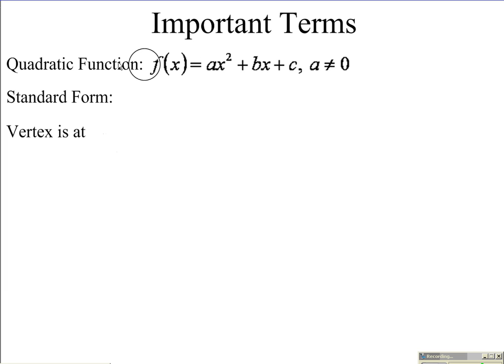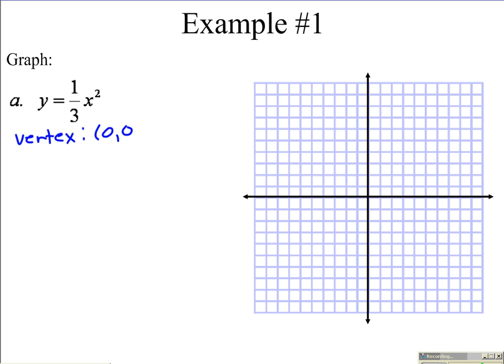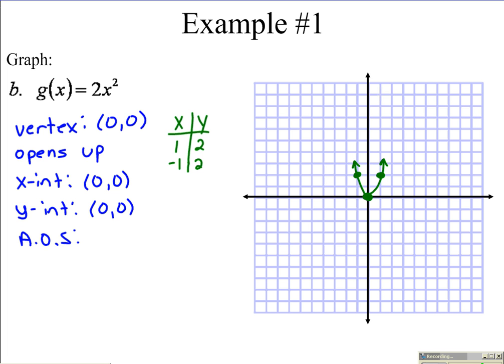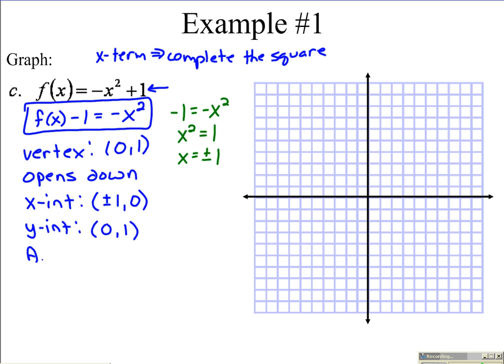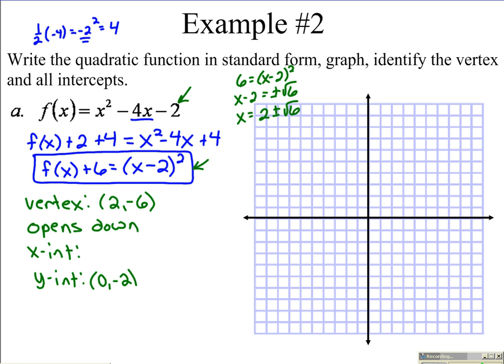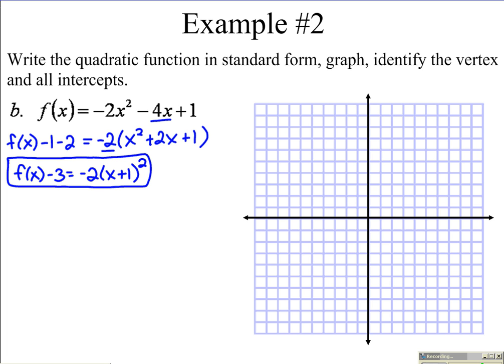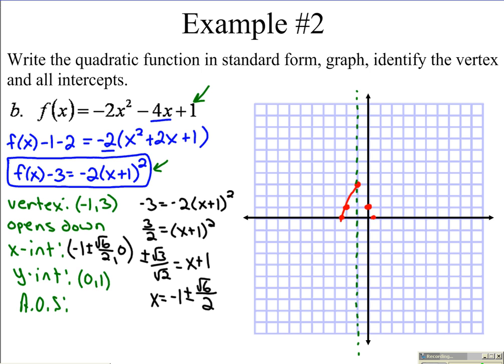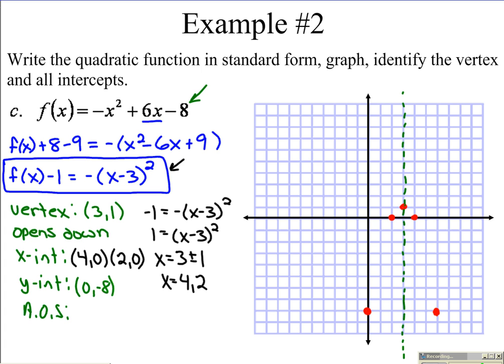•2.1A Quadratic Functions